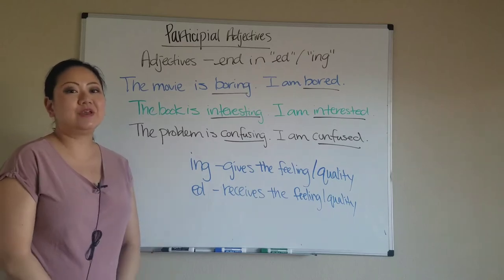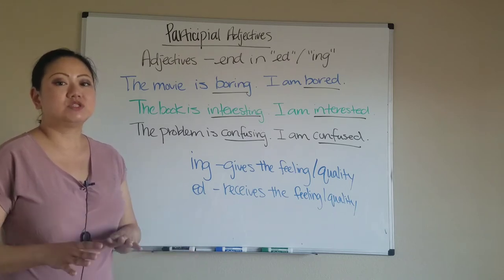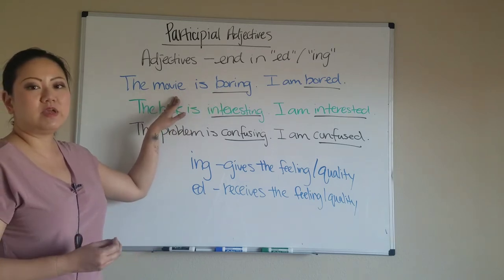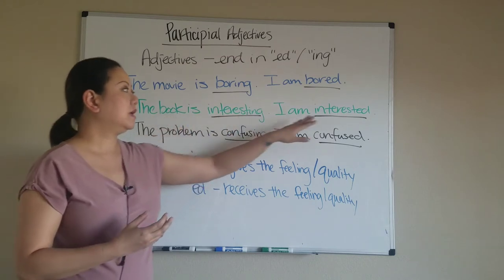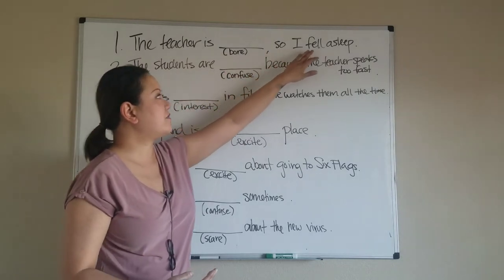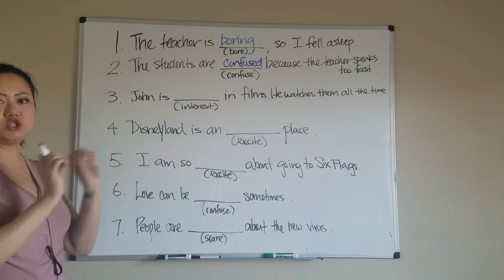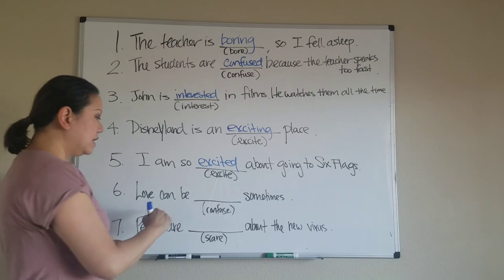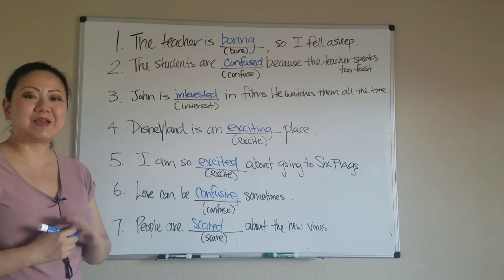English Grammar: Participial Adjectives "ed" or "ing"?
Students often having trouble with the participial adjectives with the "-ed" and "-ing" endings. Are you "boring" or are you "bored"? Find out from this video.

for the worksheet and answer key for this lesson!